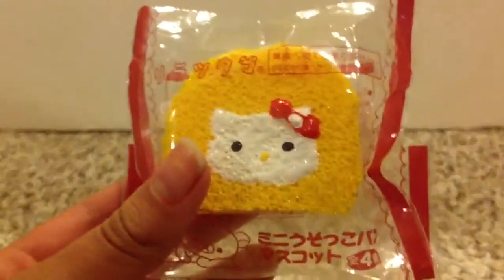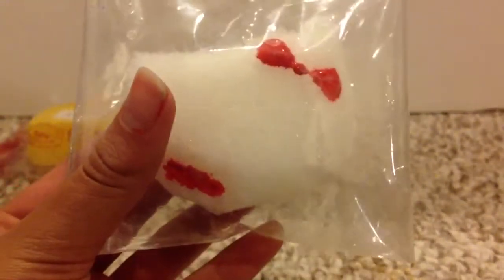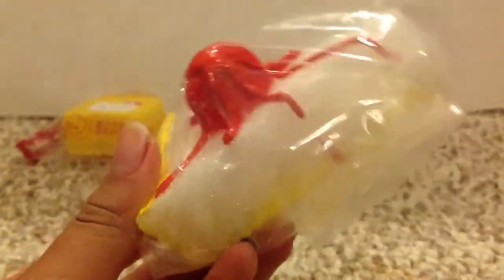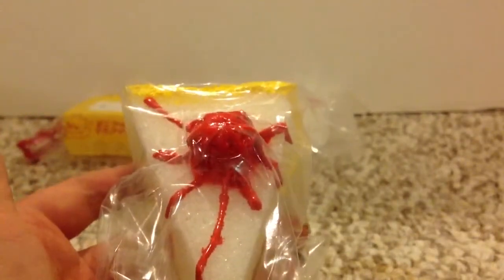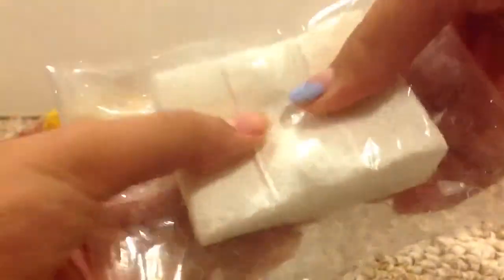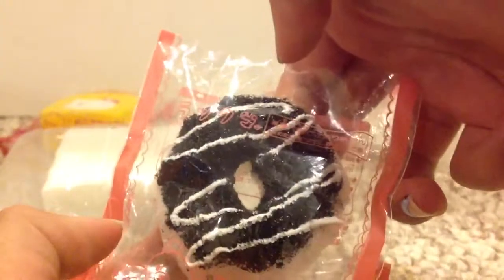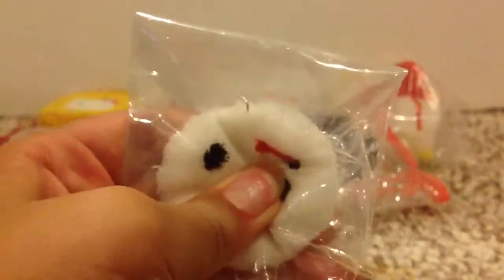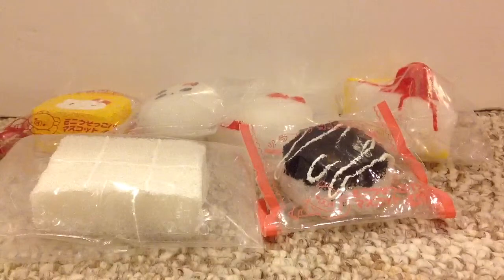Homemade squishy update 1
Thanks!